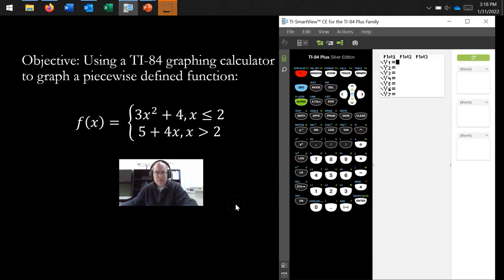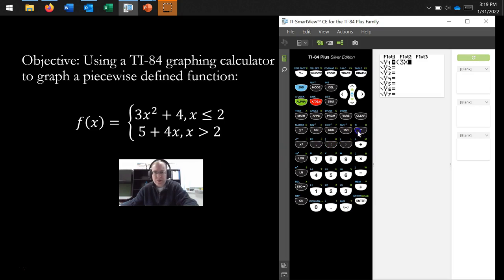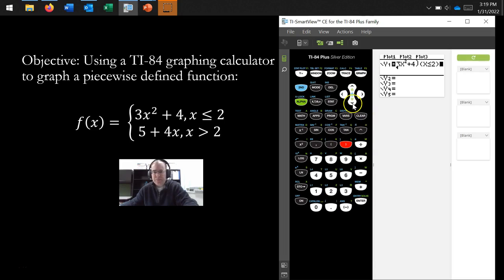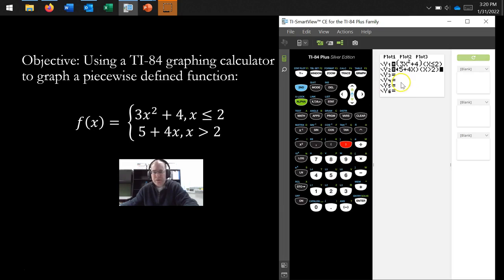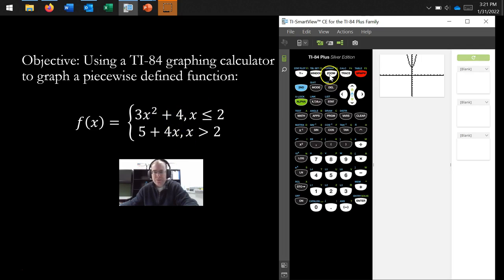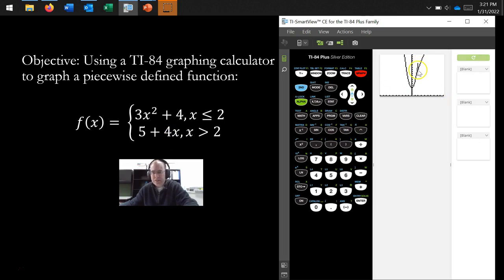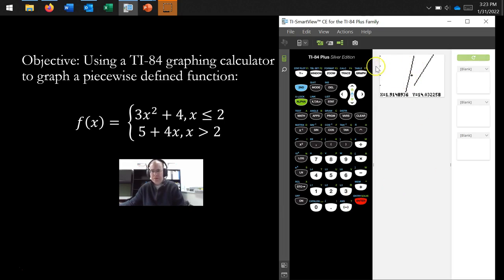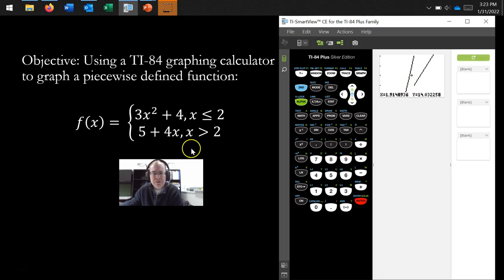Using a TI-84 graphing calculator to graph a piecewise function